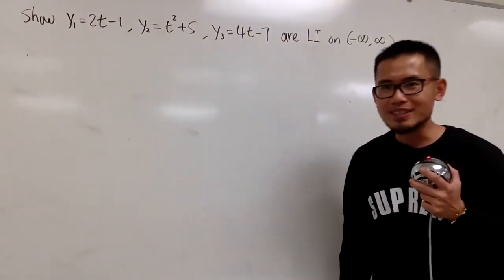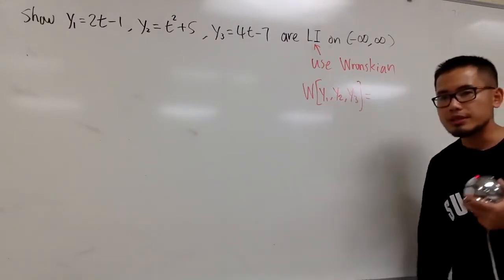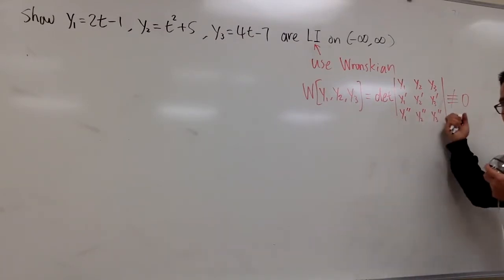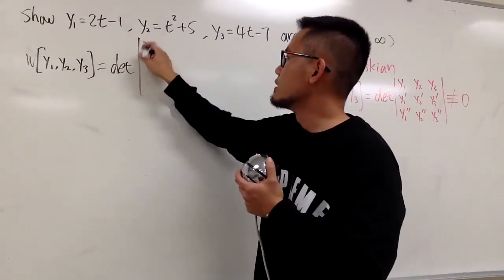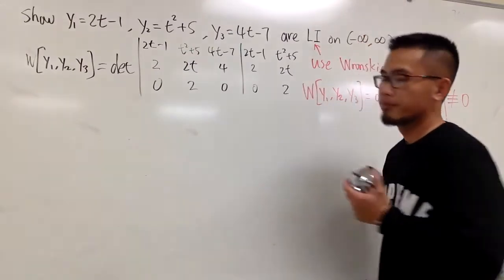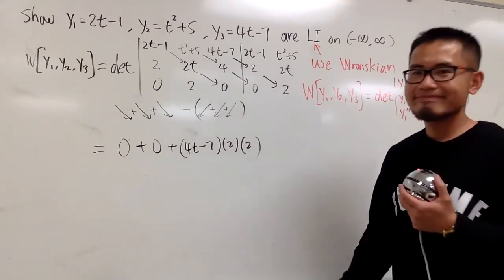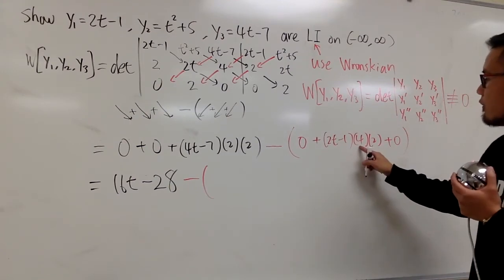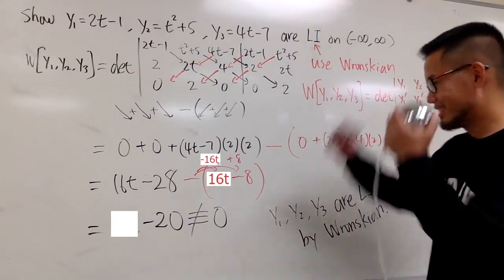875 Wronskian 1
If the functions f_i are linearly dependent, then so are the columns of the Wronskian as differentiation is a linear operation, so the Wronskian vanishes. Thus, the Wronskian can be used to show that a set of differentiable functions is linearly independent on an interval by showing that it does not vanish identically. It may, however, vanish at isolated points.

A common misconception is that W = 0 everywhere implies linear dependence, but Peano (1889) pointed out that the functions x_2 and |x| · x have continuous derivatives and their Wronskian vanishes everywhere, yet they are not linearly dependent in any neighborhood of 0. There are several extra conditions that ensure that the vanishing of the Wronskian in an interval implies linear dependence. Maxime Bôcher observed that if the functions are analytic, then the vanishing of the Wronskian in an interval implies that they are linearly dependent. Bôcher (1901) gave several other conditions for the vanishing of the Wronskian to imply linear dependence; for example, if the Wronskian of n functions is identically zero and the n Wronskians of n – 1 of them do not all vanish at any point then the functions are linearly dependent. Wolsson (1989) gave a more general condition that together with the vanishing of the Wronskian implies linear dependence.

Over fields of positive characteristic p the Wronskian may vanish even for linearly independent polynomials; for example, the Wronskian of x^p and 1 is identically 0.